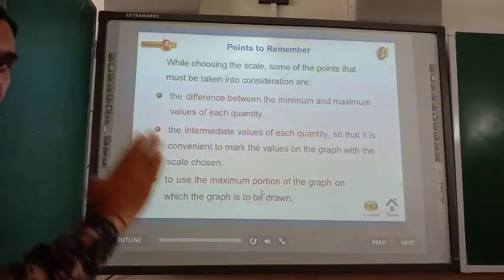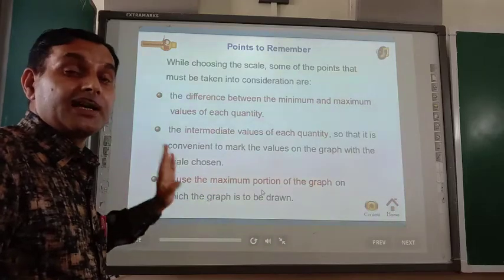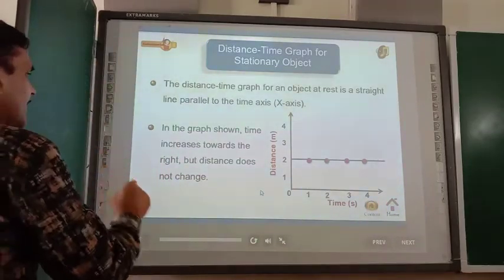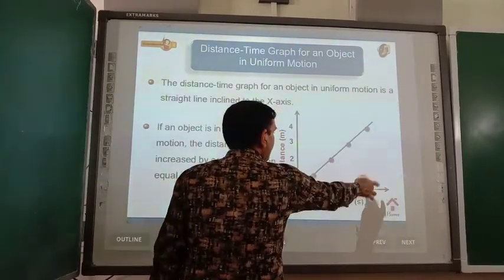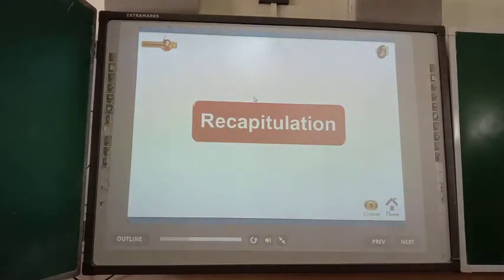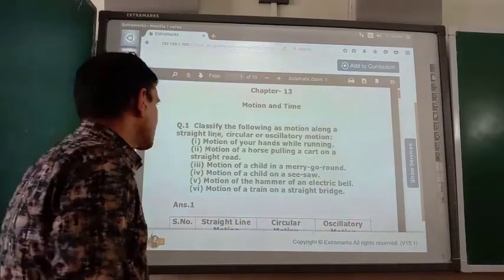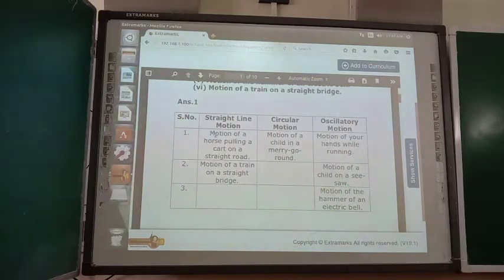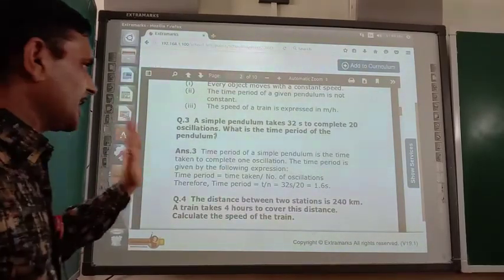7 th Science. Chapt-13. Distance-Time graph. Jan-04..